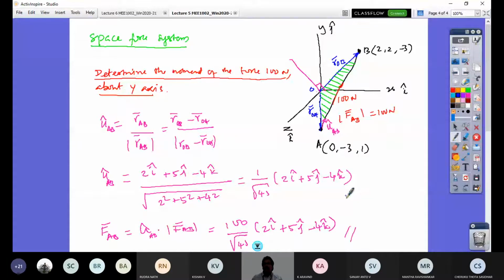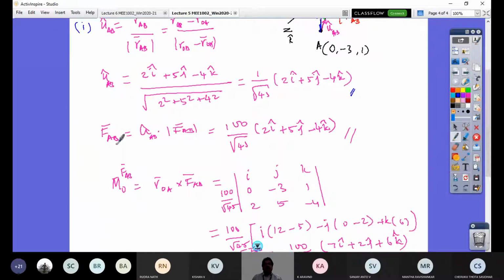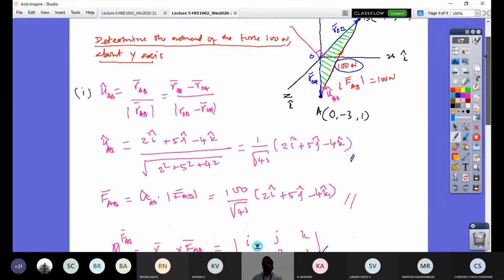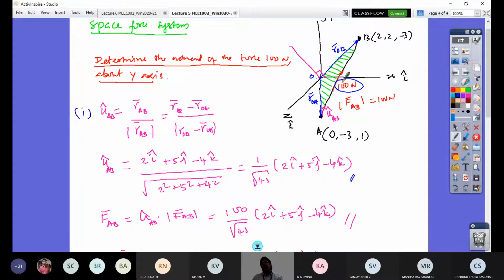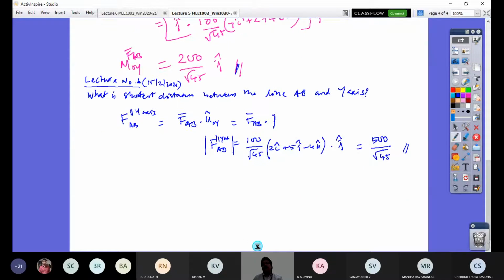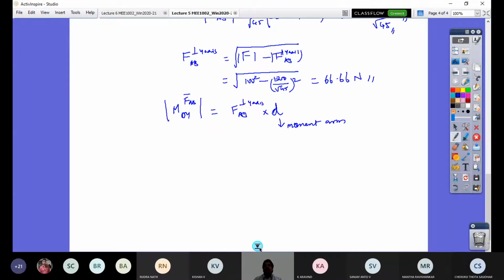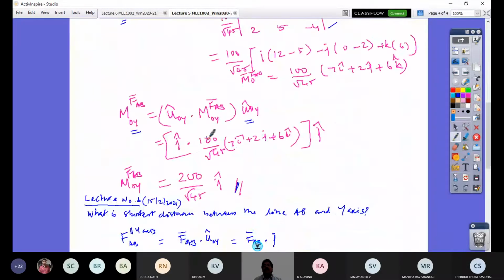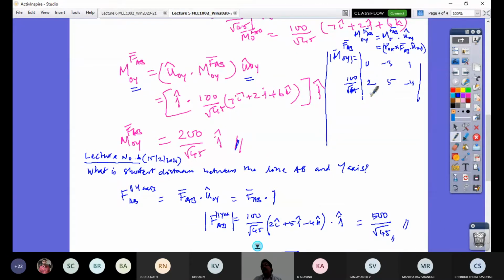Engineering Mechanics Lecture 6a (Shortest distance between skew lines)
Application of Moment of a force about a line to determine shortest distance between two skew lines.